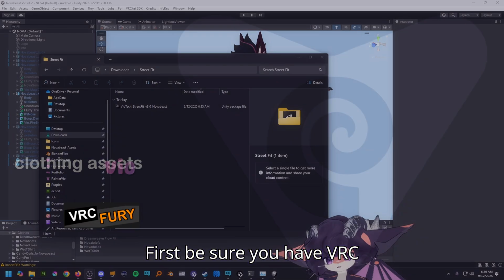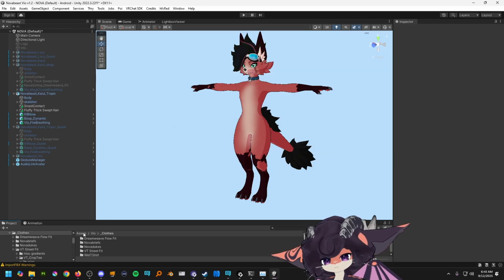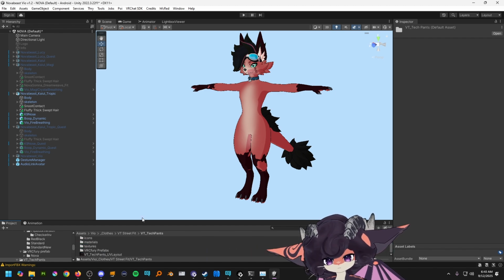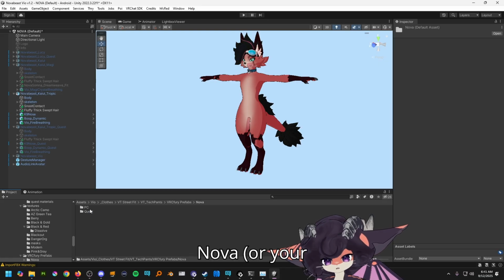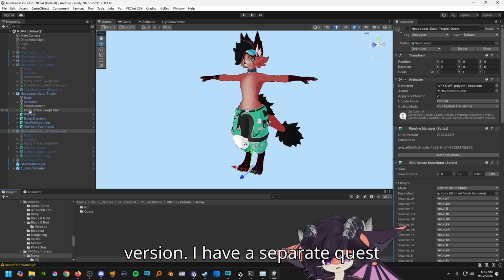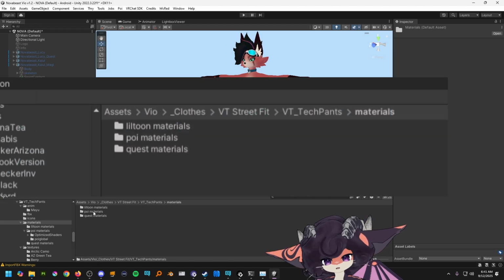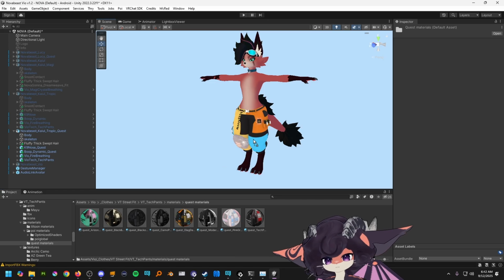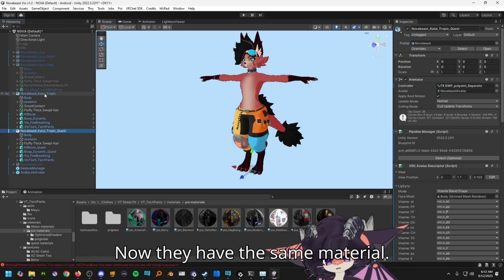Clothing Installation Guide via VRCFury (Drag-and-Drop)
Here's a tutorial on installing most of my clothing assets, as well as changing their material!